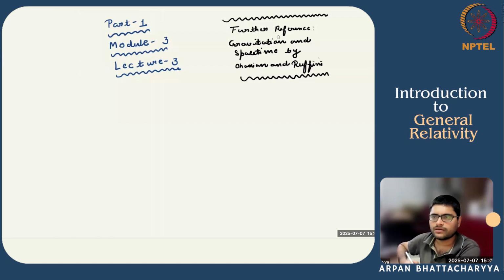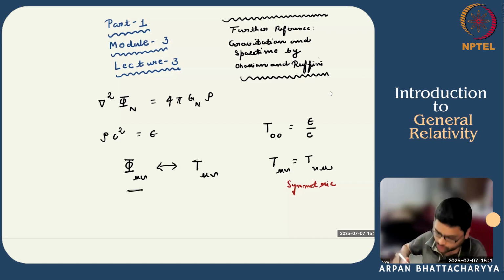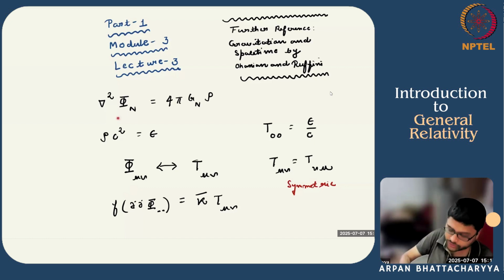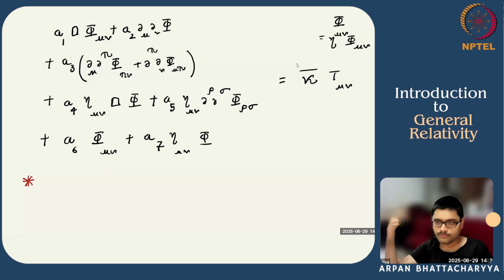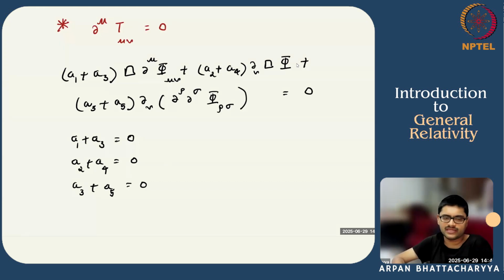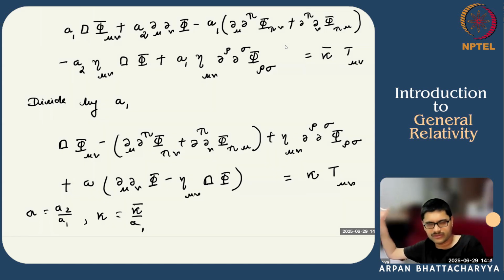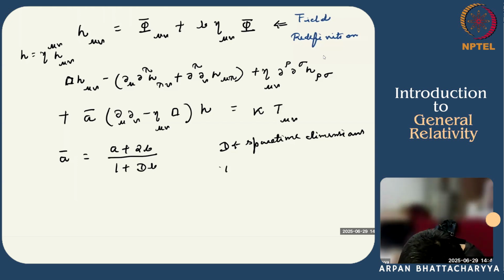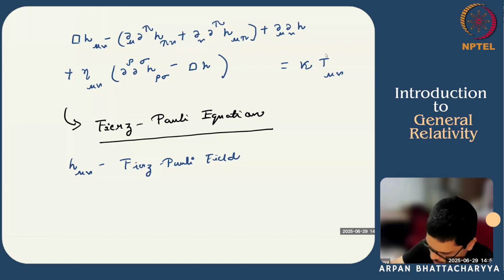Towards a Lorentz covariant formulation for Newton's gravitation-I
Fierz-Pauli equation